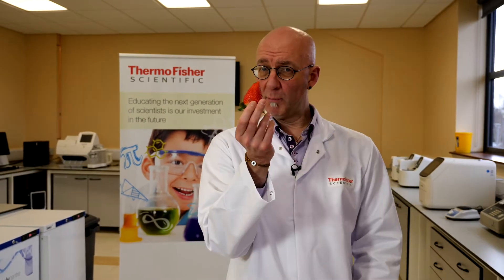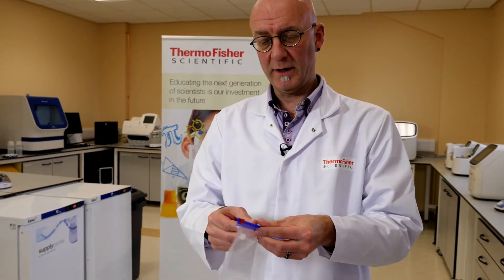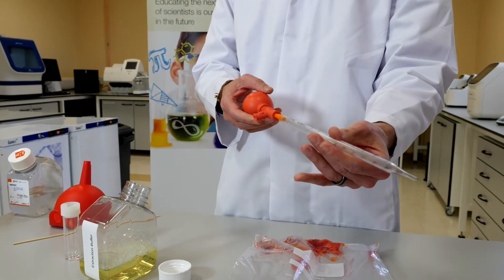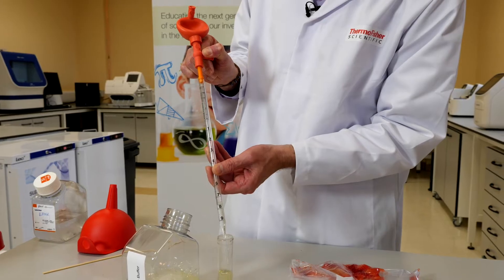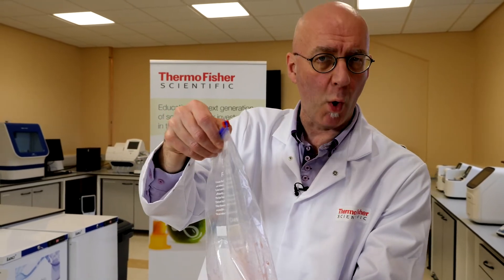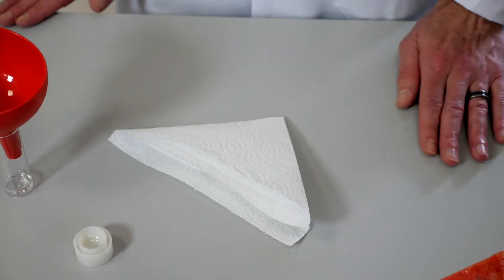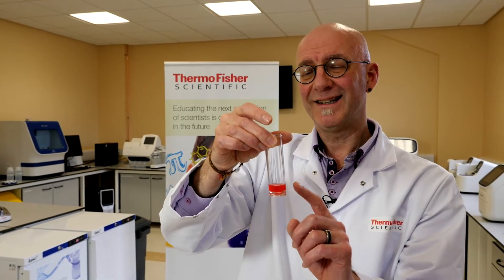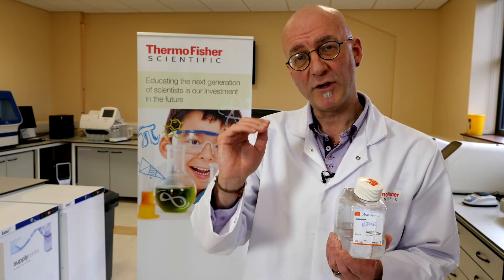Strawberry DNA Extraction - STEM Education Activity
Watch this video to see how you can extract the DNA from the inside of a strawberry. Do this activity at home by making your own extraction buffer: 4oz/100mls water, 1/2tsp/2mls liquid dish soap, 1/4tsp/1gram table salt and mix. You can replace the pipette/bulb by using a medicine syringe or liquid measuring cup.  Last tip-you can substitute isopropyl alcohol (rubbing alcohol) for ethanol. Chill it ahead of time to see even more DNA!